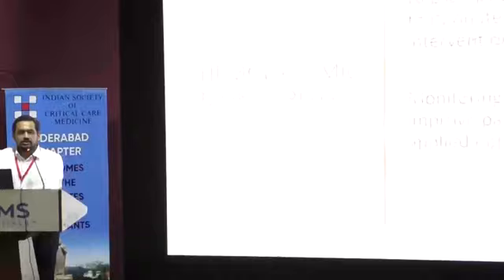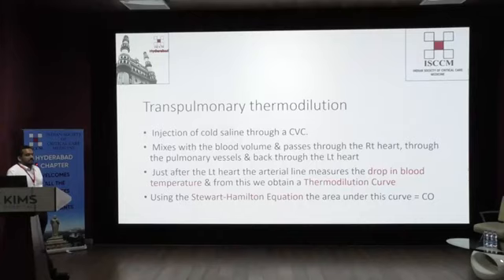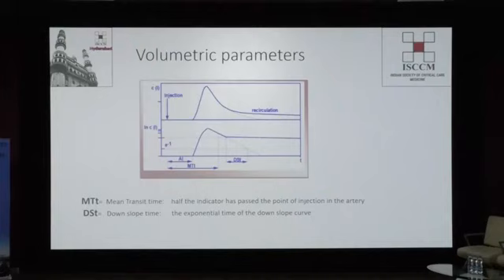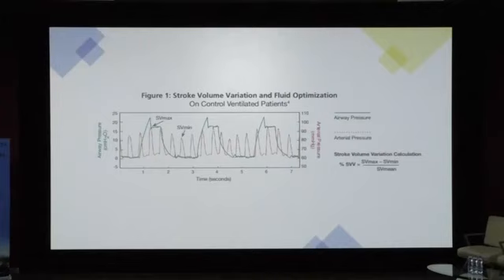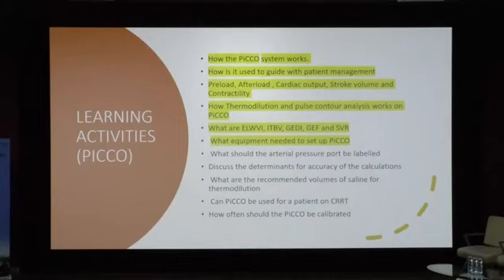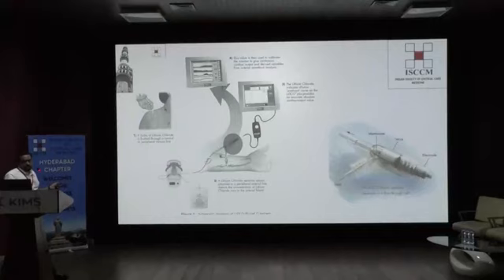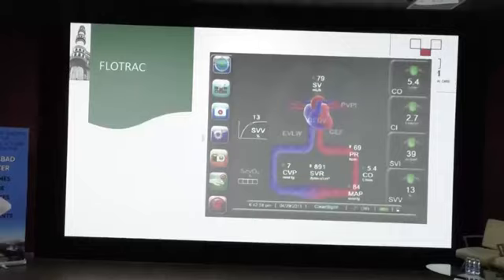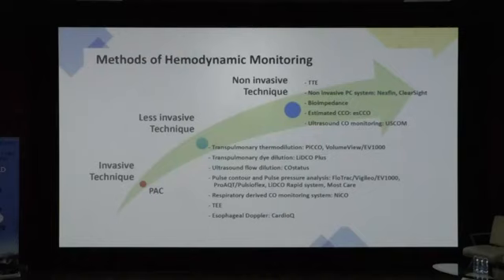INVASIVE HEMODYNAMIC MONITORING DR RAKESH VENTURUMILLI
Best of academics from ISCCM Hyderabad.

Uploaded by Dr Swarna Deepak on behalf of ISCCM Hyderabad.